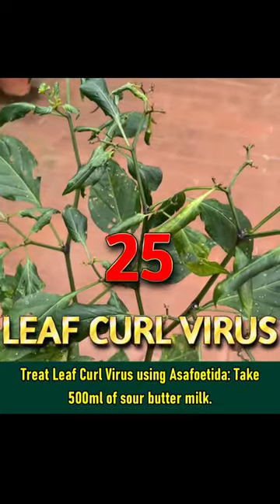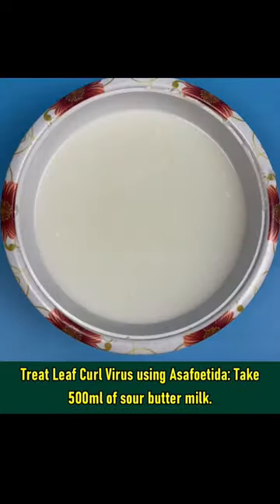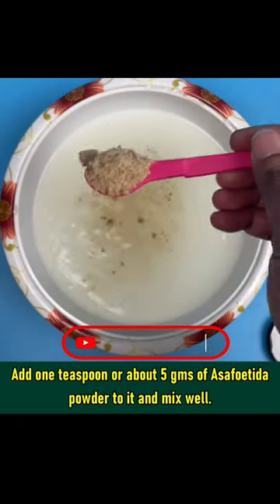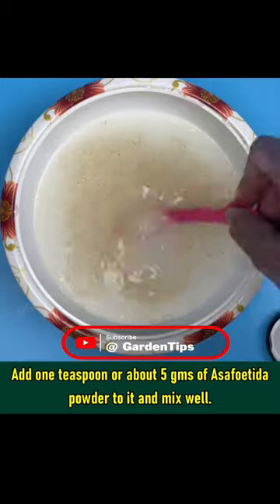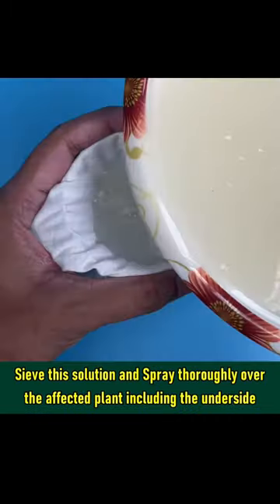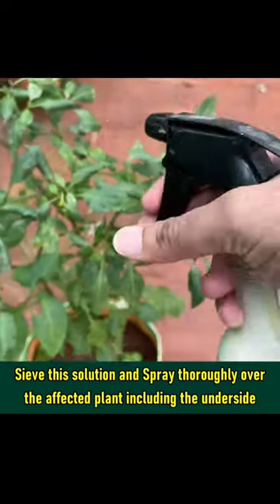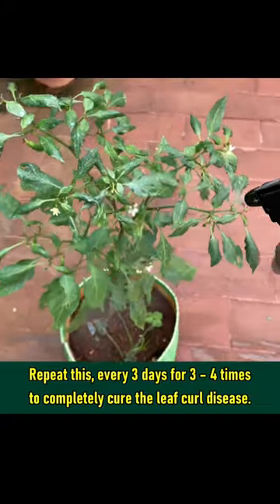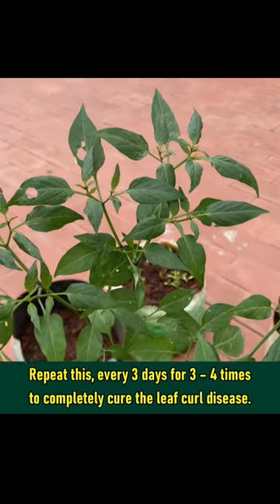Leaf-Curl Treatment Hack